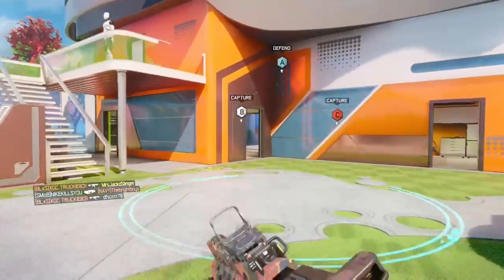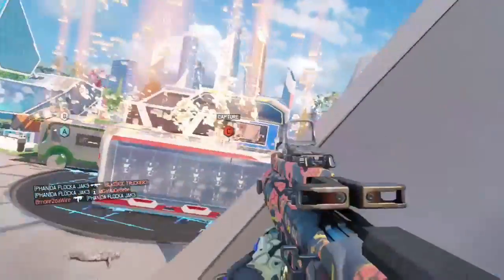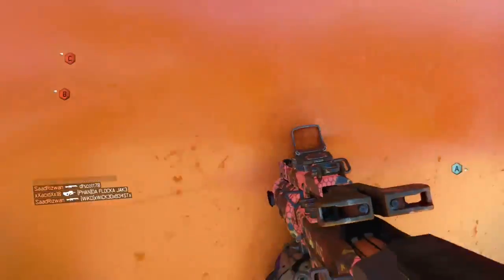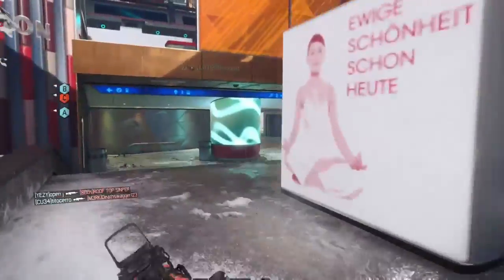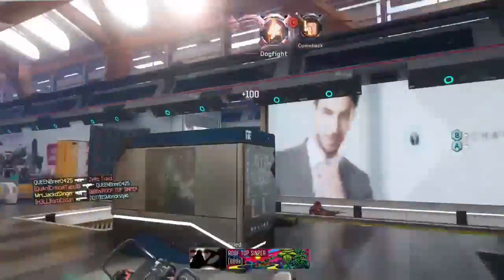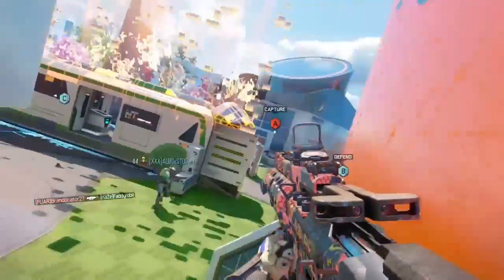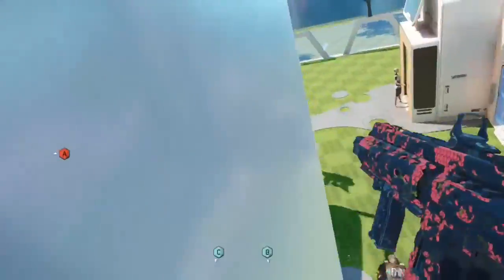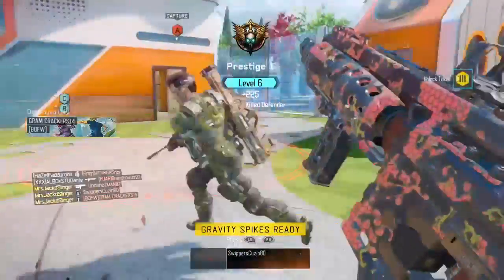Call of Duty Quad Kills and More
Playing Call Of Duty and got some nice clips so i figured id share them. Please enjoy the video.